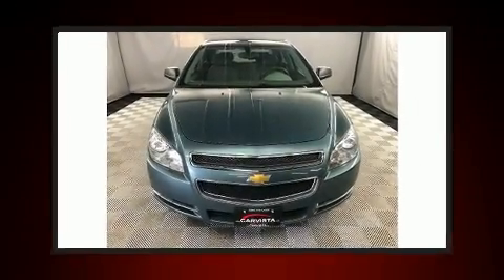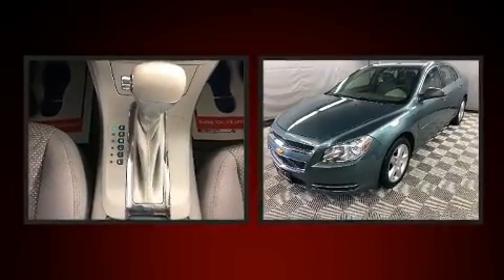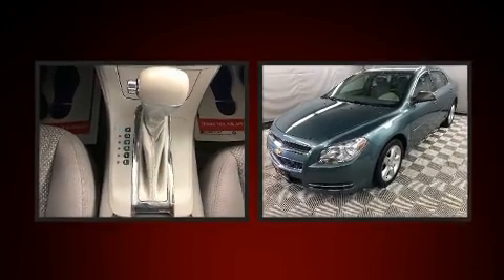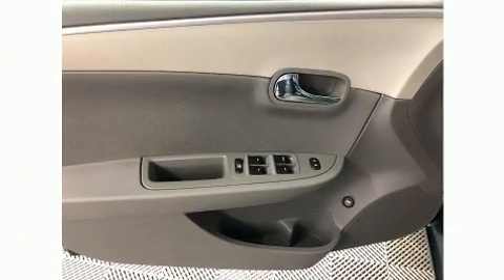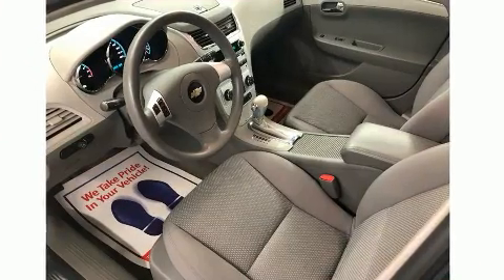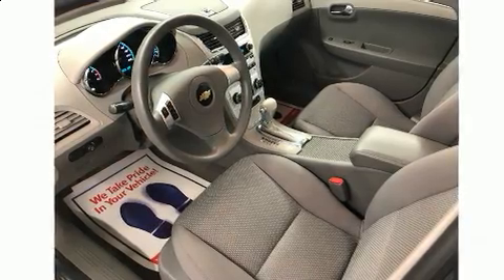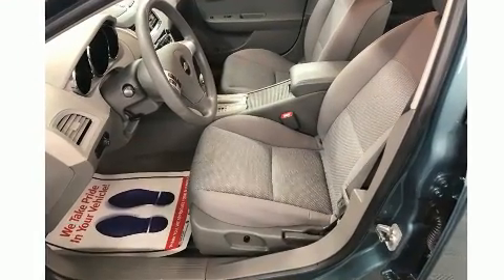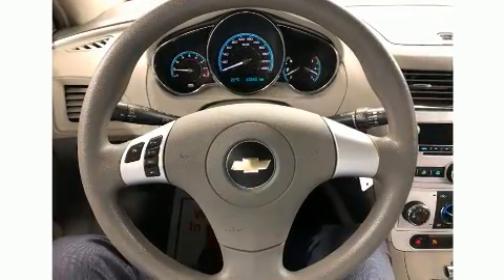2009 Chevrolet Malibu LS - LOCAL TRADE-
Carvista
1201 Regent Ave. W

Come test drive this 2009 Chevrolet Malibu. This 4 door, 5 passenger sedan just recently passed the 60,000 kilometer mark! Smooth gearshifts are achieved thanks to the efficient 4 cylinder engine, providing a spirited, yet composed ride and drive. Top features include cruise control, delay-off headlights, a tachometer, a trip computer, air conditioning, telescoping steering wheel, remote keyless entry, and power windows. Audio features include a CD player with AM/FM radio, and 6 well positioned speakers. Curtain airbags combine with standard stability control in creating a comprehensive safety network. Our sales reps are knowledgeable and professional. We'd be happy to answer any questions that you may have. We are here to help you.